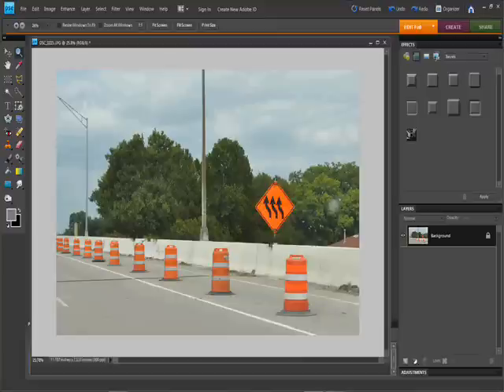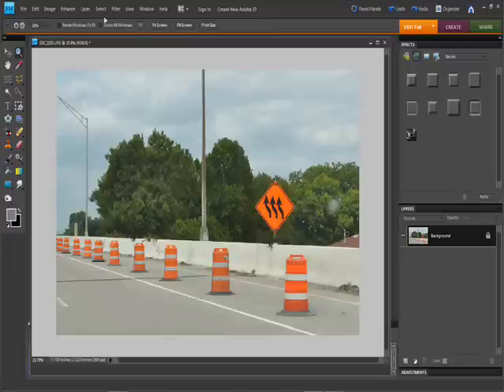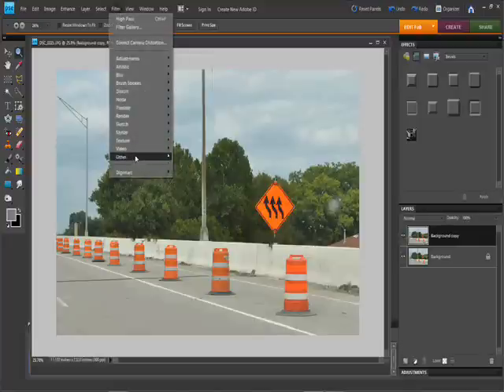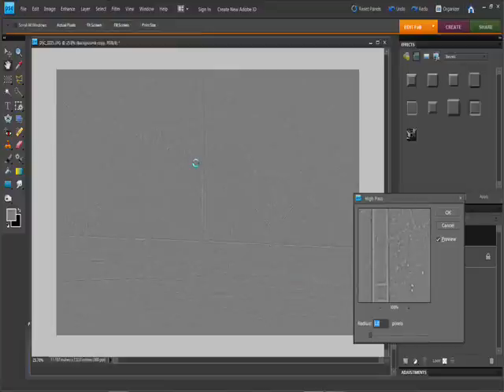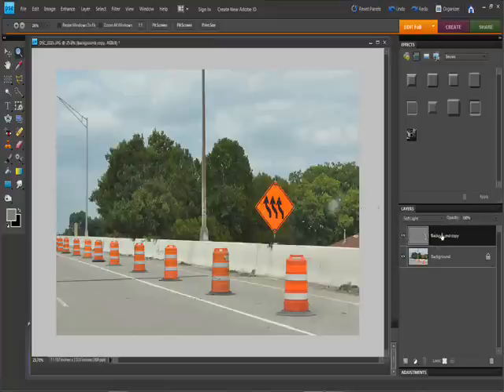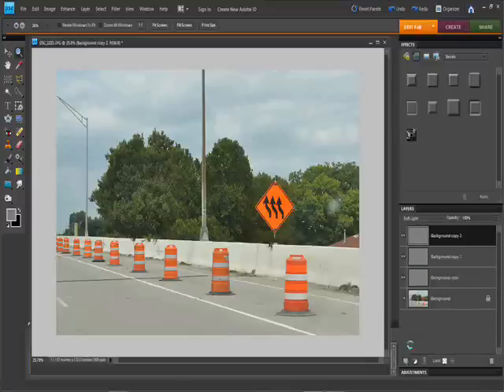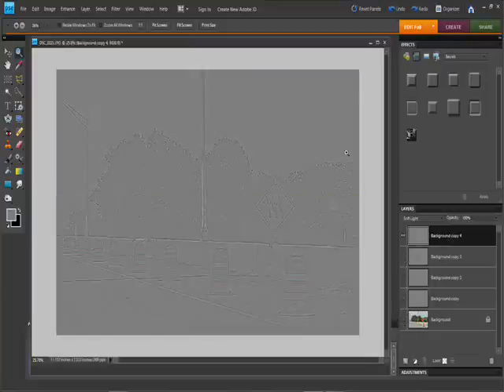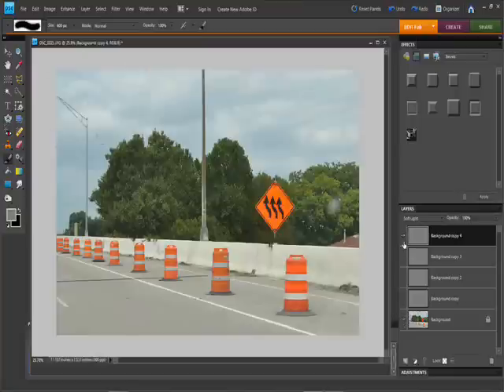Sharpening with High Pass Filter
Here's another Photoshop Elements tutorial covering sharpening with the High Pass Filter.